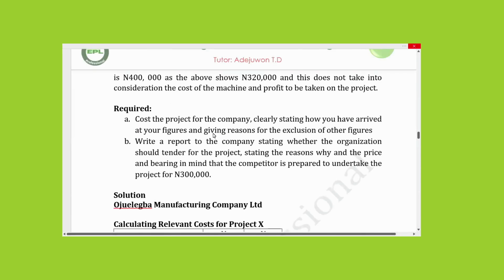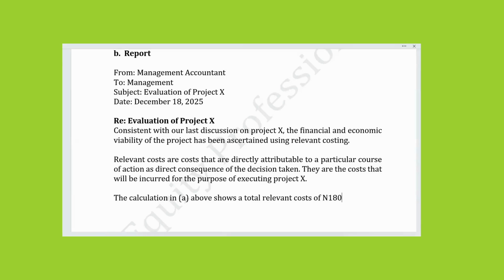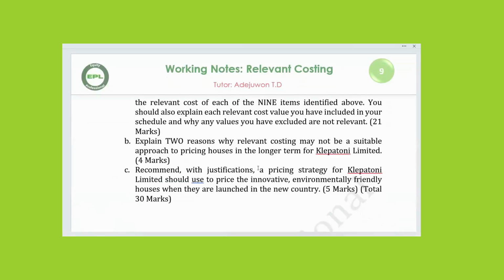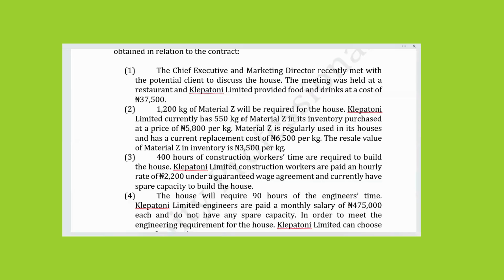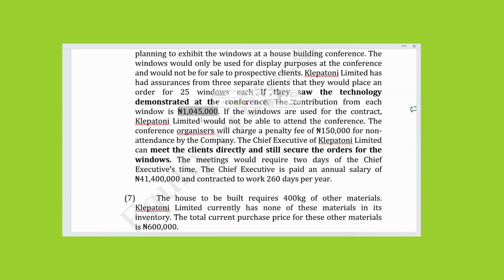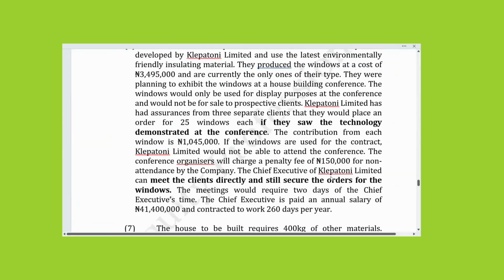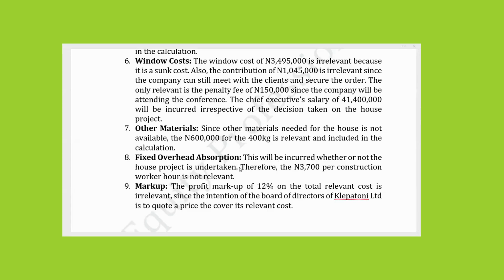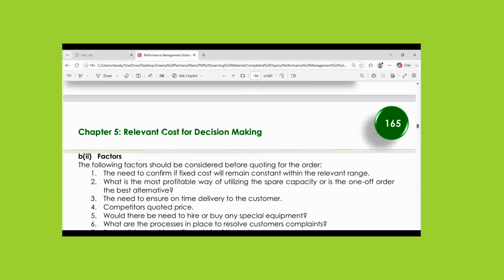PM: Class 9 Relevant Costing Part 2